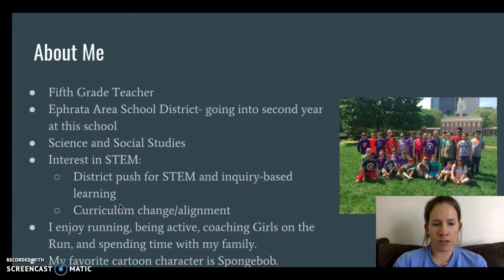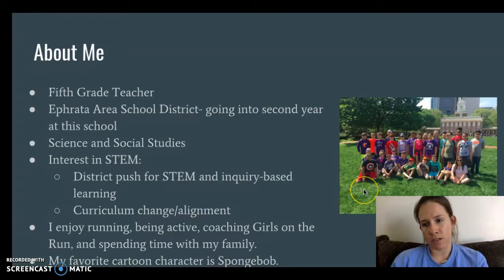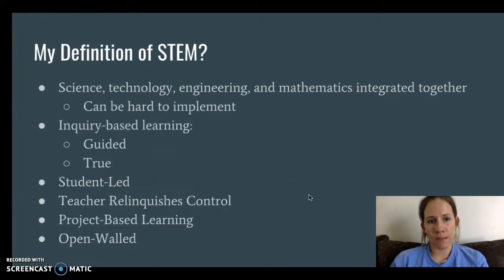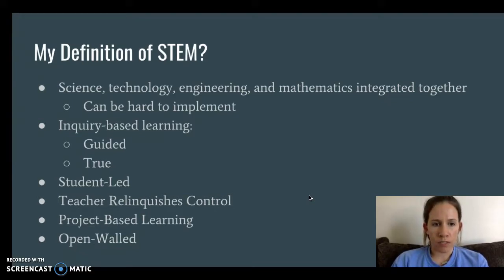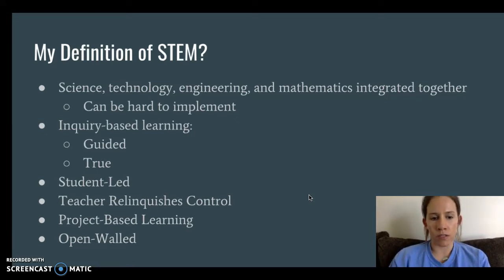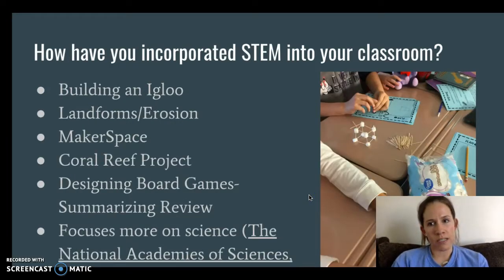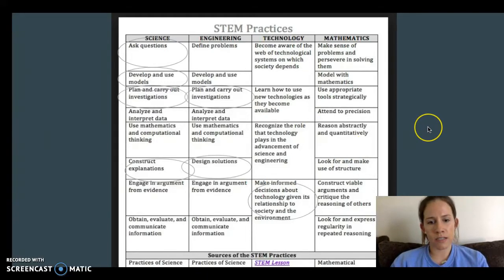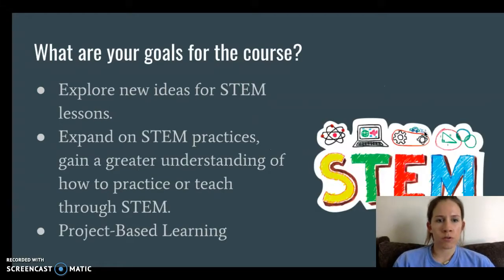ACTE655 Module One Introduction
Here is my introduction for ACTE655.